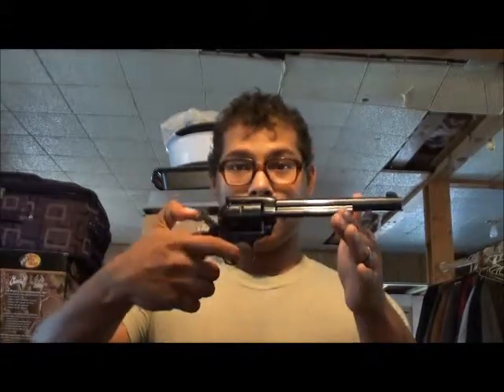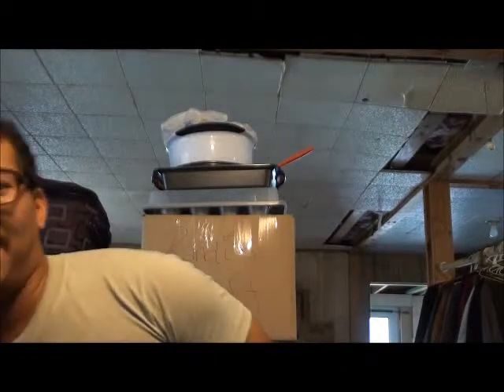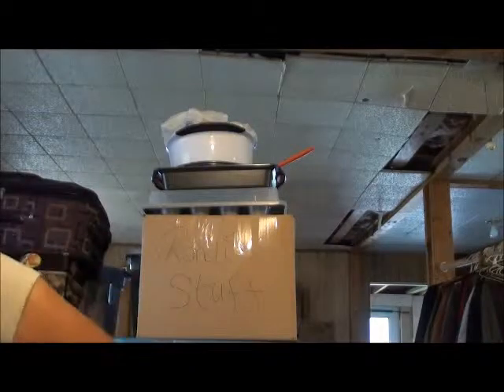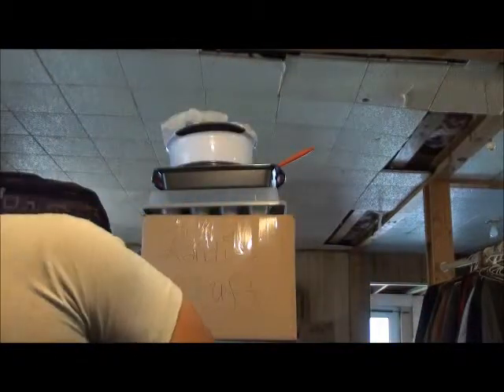Principles of Self Defense: Repitition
In this installment of Principles of Self Defense, we cover the the importance of the willingness and ability to train and become proficient with you firearm(s) of choice.